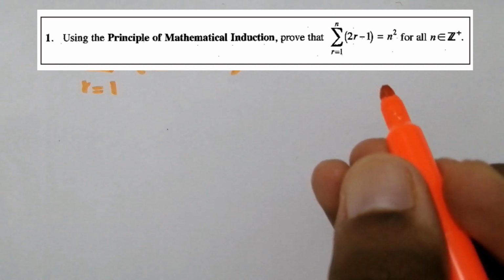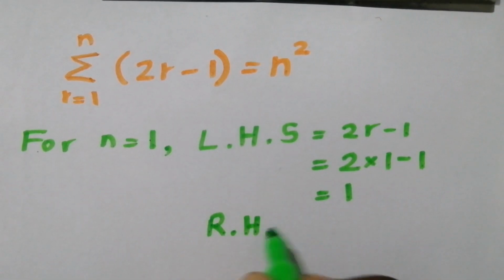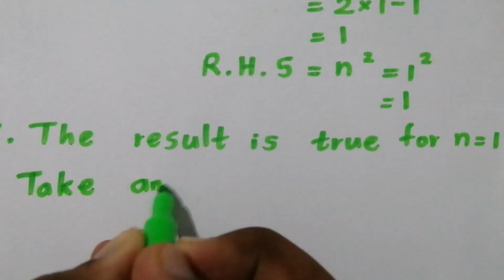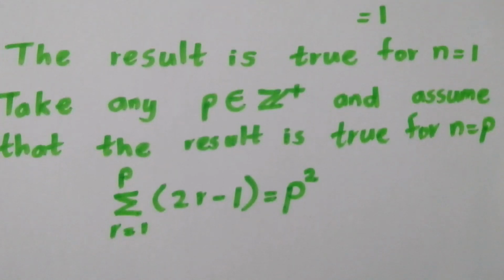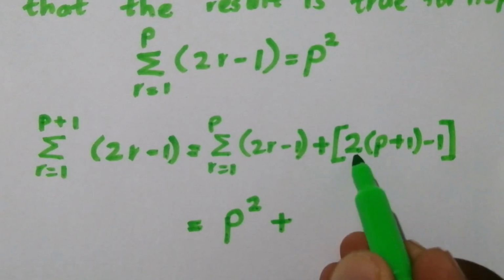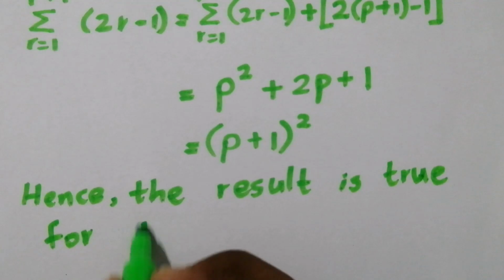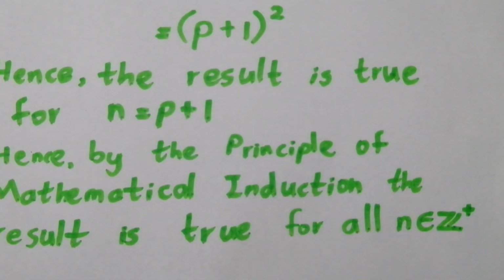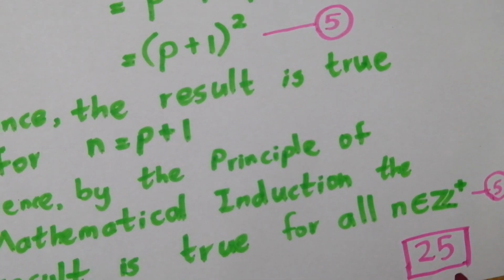2019 Combined Mathematics-1 Past paper(English) | Induction | Question 01 | Pocket Science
The channel broadcast Educational videos by the under graduate university students for Advanced level based students

Professional Teachers
Mr.Jeevaratnam Lesten Jeevaraj (BSc,PGDE)  - Physics
Mr.K.Suganthan (BSc,PGDE)
Mr.V.P.Kesan (Civil Engineering) - Colombo

Mr.P.Vithurshan (Physics)
Miss.J.Yanushiya (Chemistry)
Mr.D.Derick (Physics English)
Mr.Kishotharan (combined maths English)

Physics
Chemistry
Biology
Combined Mathematics

Also we provide PDF notes for the lecture
Animated video links
Exercise questions and explanation

So support us to continue this work in a good manners